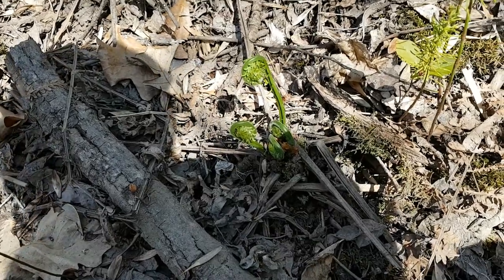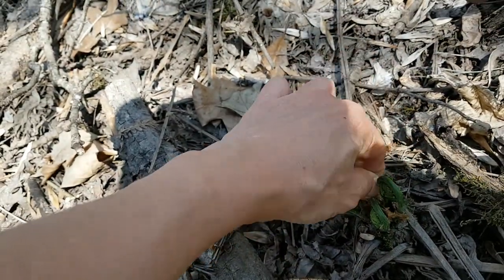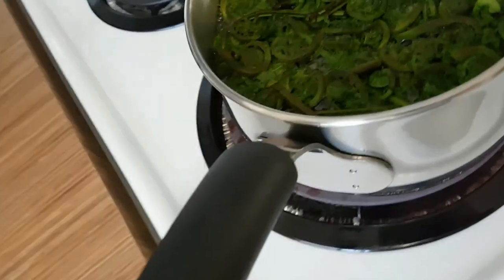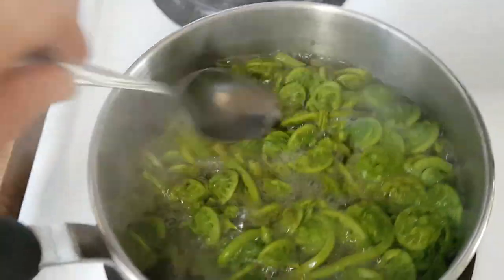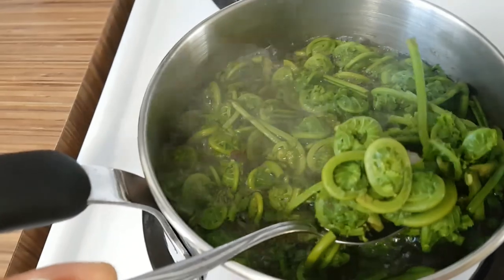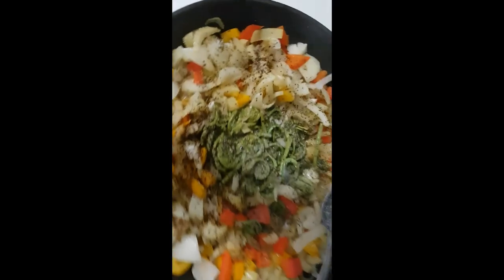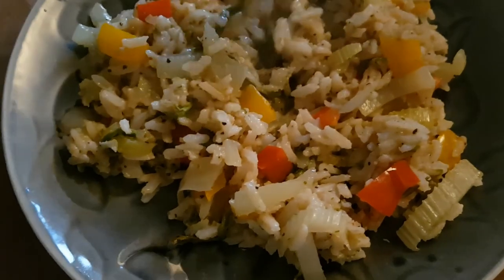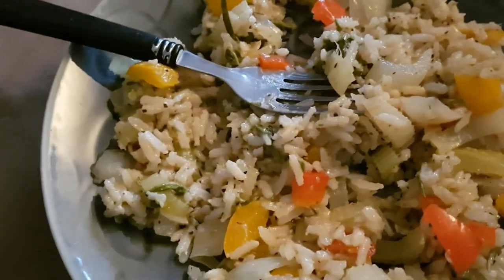Foraging Wild Edibles #1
A short clip from my fiddle heads foraging day with my brother back in May and then how my first batch ended up in my tummy!  Yum yum :)